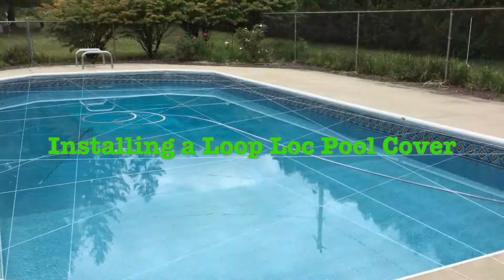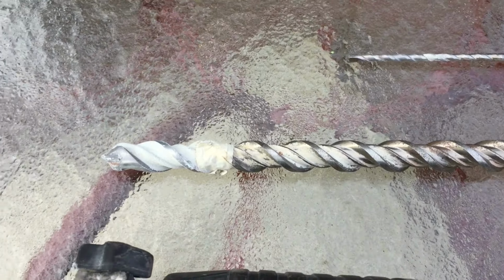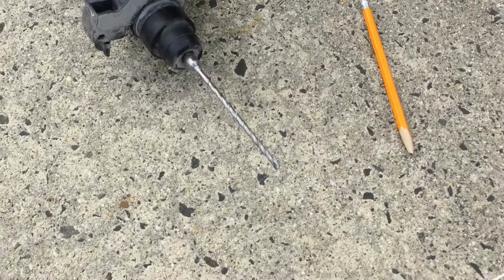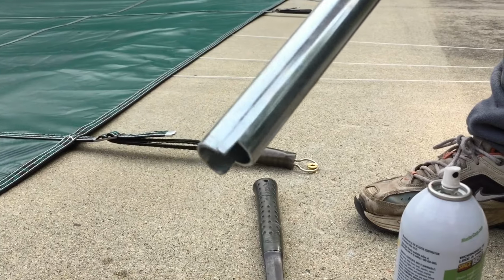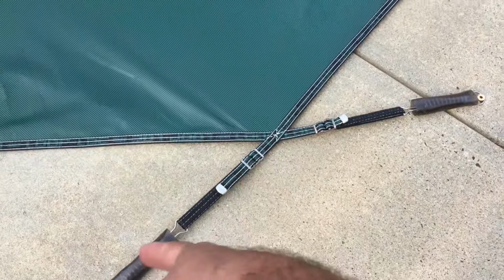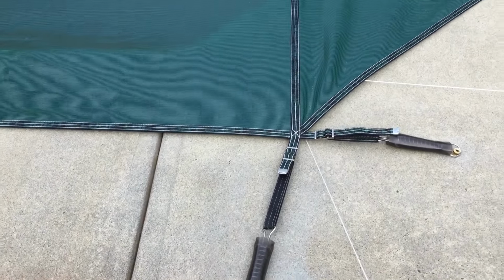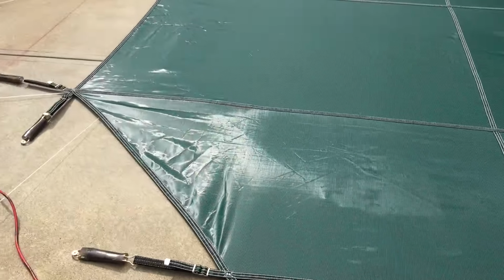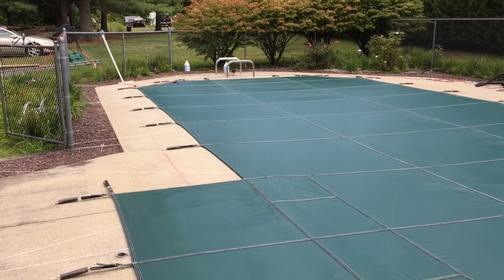Installing a Loop Loc Pool Cover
Install a Loop Loc Pool Cover showing what is involved to install a Loop Loc Cover Including the installation of the cement anchors.